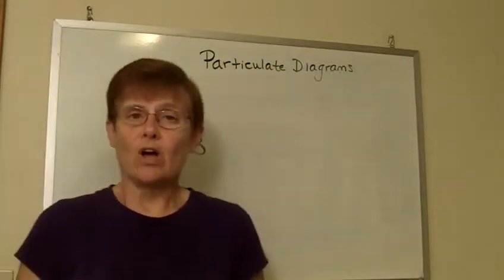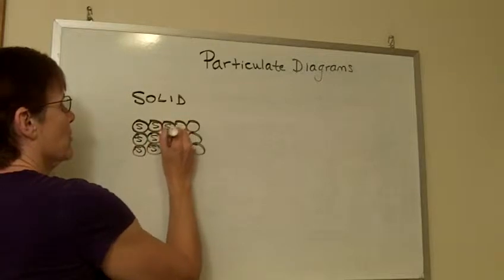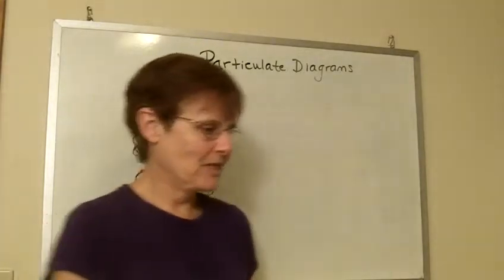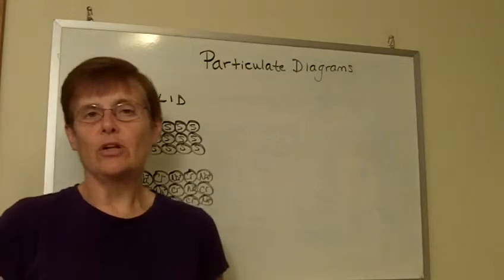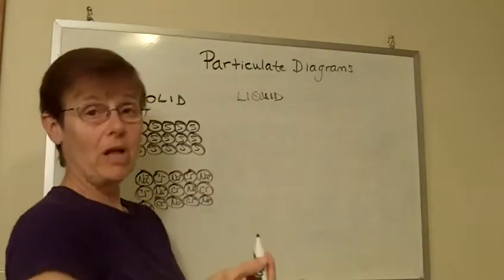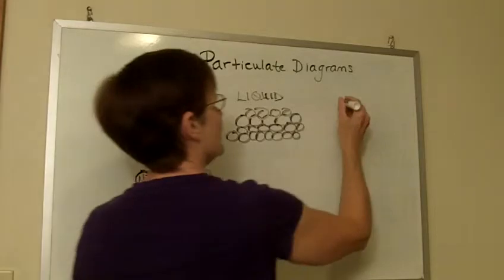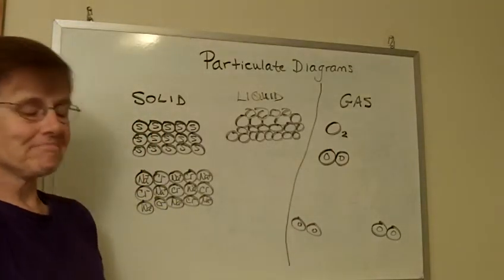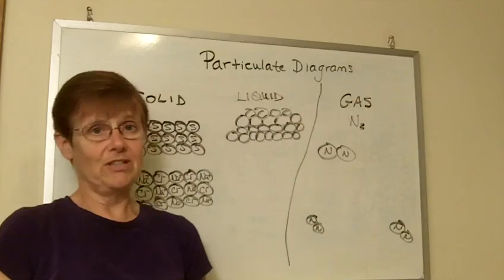Particulate Diagrams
Description